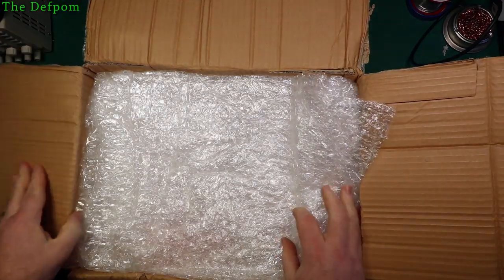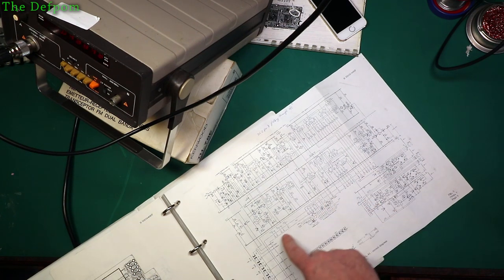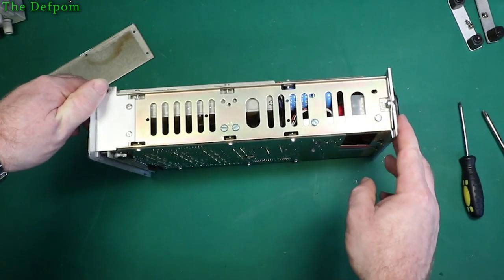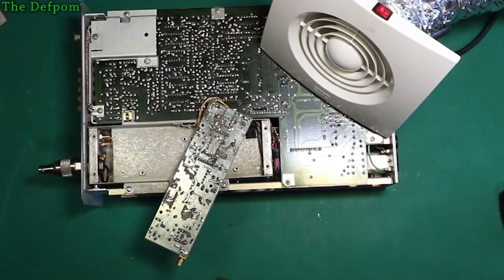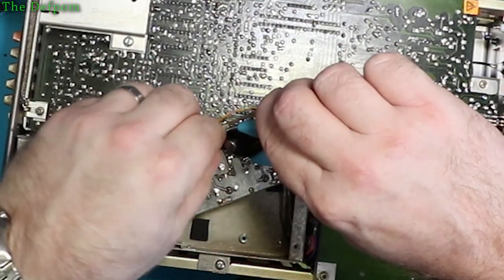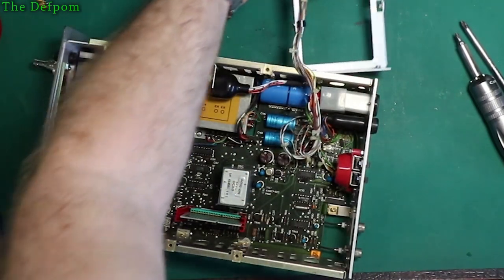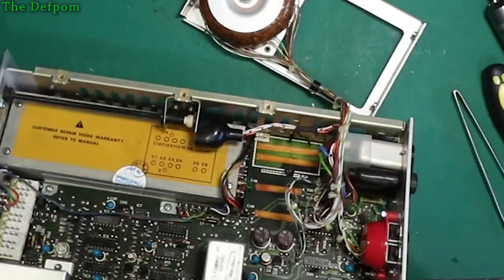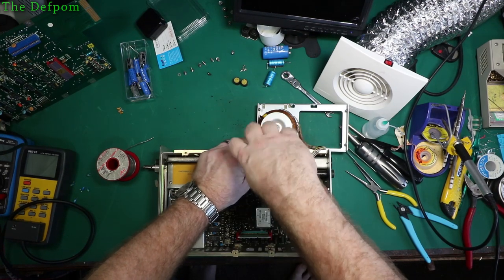🔴 #597 Marconi 2435 Frequency Counter Repair Part 1 - When Tantalum Caps Go Bad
I begin to repair a Marconi 2435 Frequency Counter, I find that channel B is mostly OK, but channel A doesn't work properly.

The damaged channel A section doesn't have any circuit diagrams in the service manual so I replace visually bad and suspected to be bad parts inside the shielded box of channel A and replace parts of the power supply.

Due to the amount of video I recorded working on this I have split it into 2 parts, this is Part 1, Part 2 can be seen

Boonton
4220.

Fluke
8842A:
893A.
A90.

HP/Agilent/Keysight
5005A.

Marconi
2022D.
2955.

Siglent
SPL-1008.